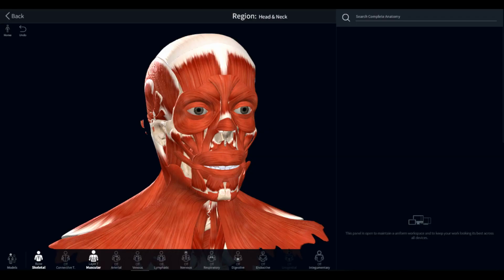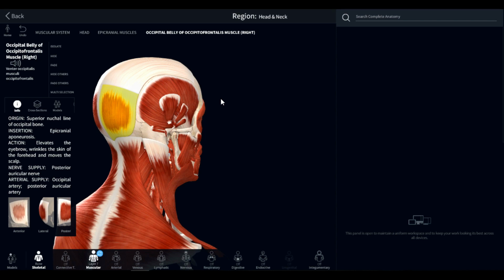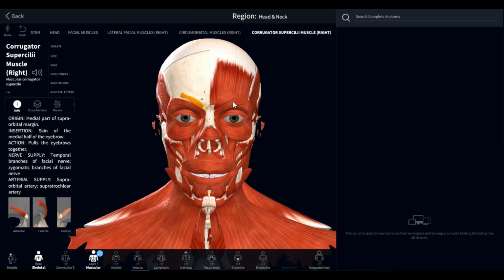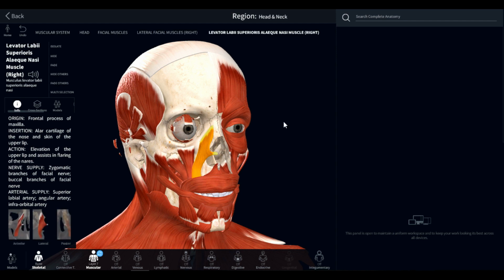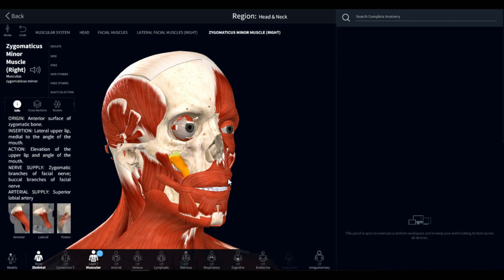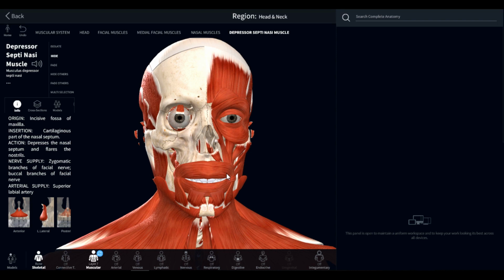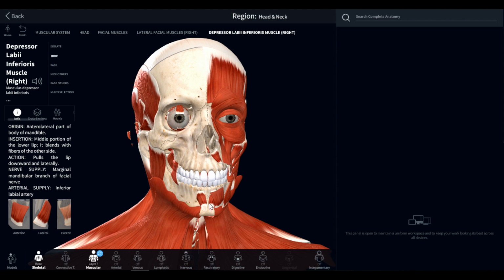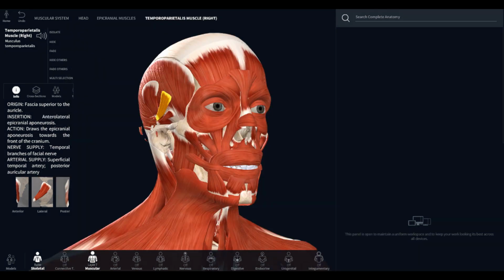Muscles of facial expression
this video covers the muscles of facial expression, muscles of mastication will be published on the next video.